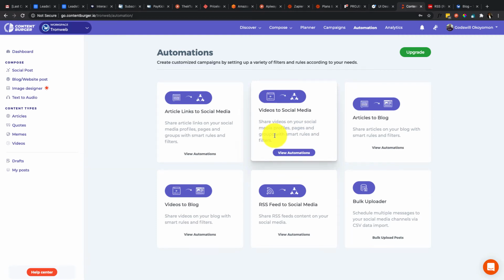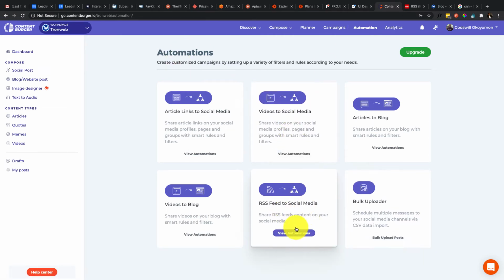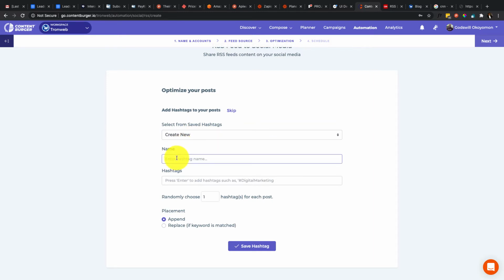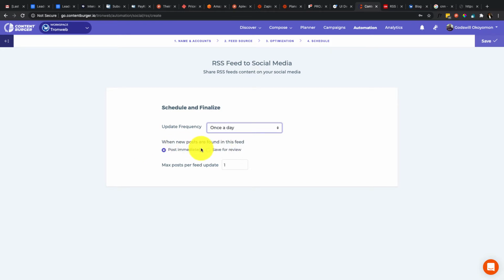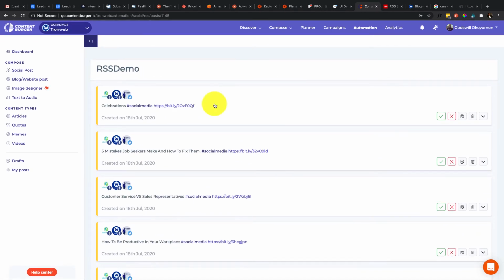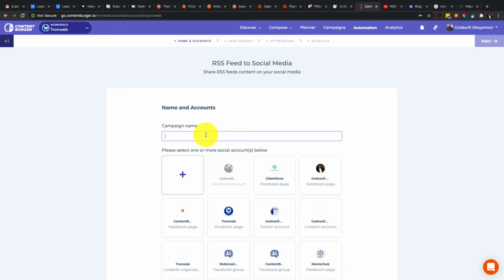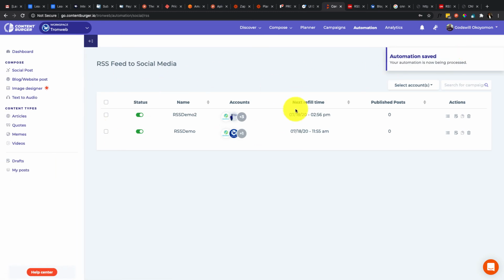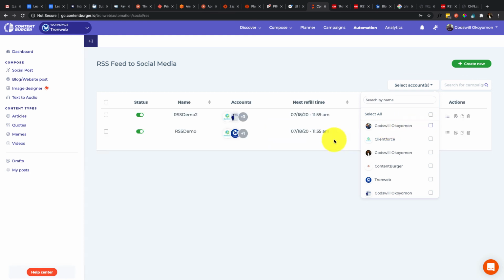How to use RSS to Automate your Social Post